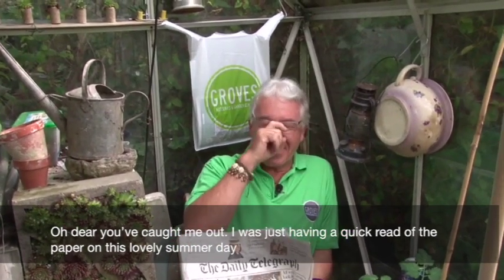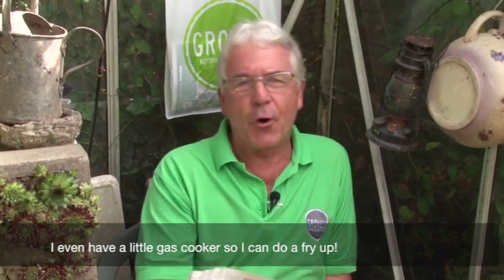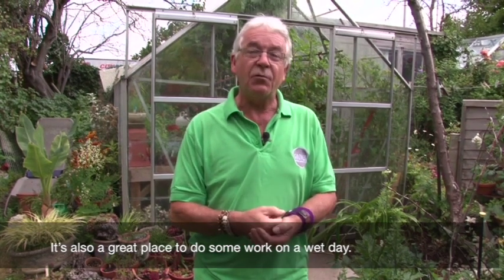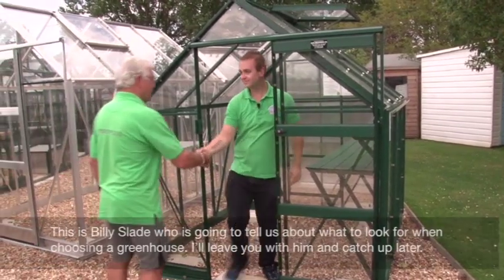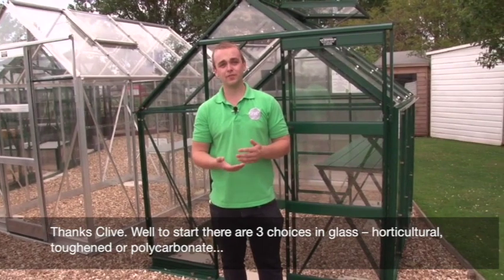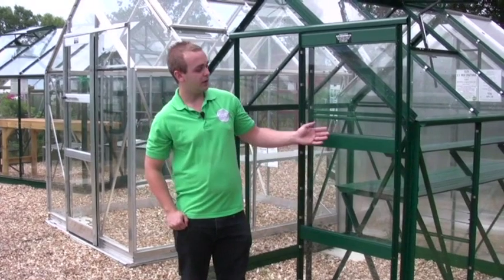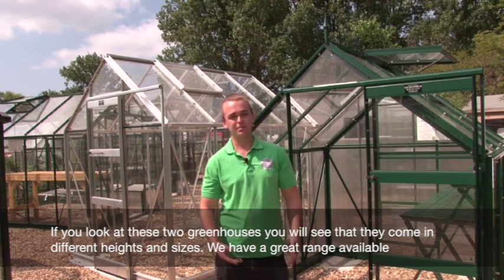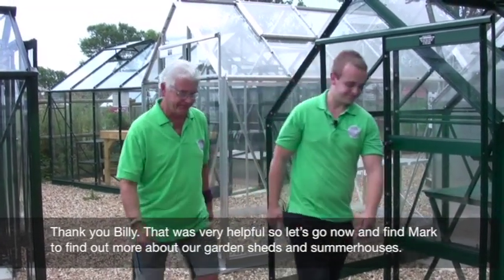Groves Nurseries Greenhouses August 2015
Groves Nurseries greenhouse advice and options to buy.